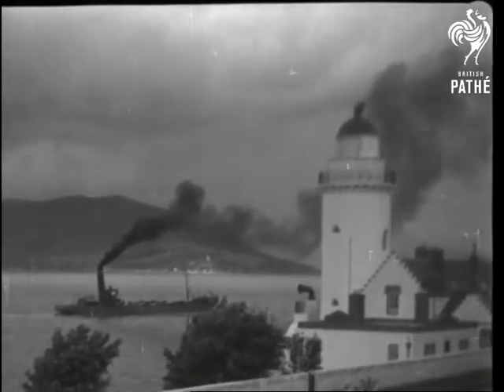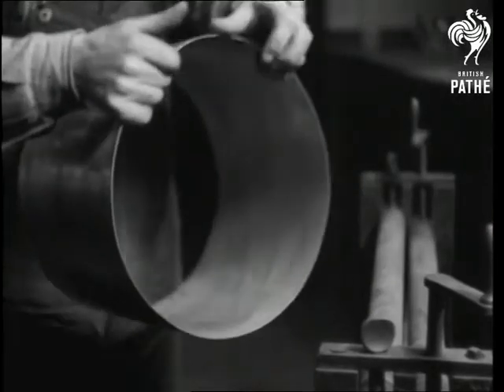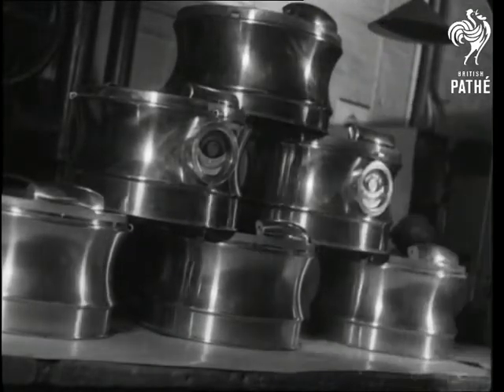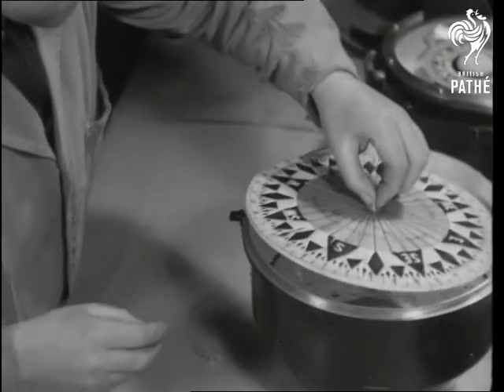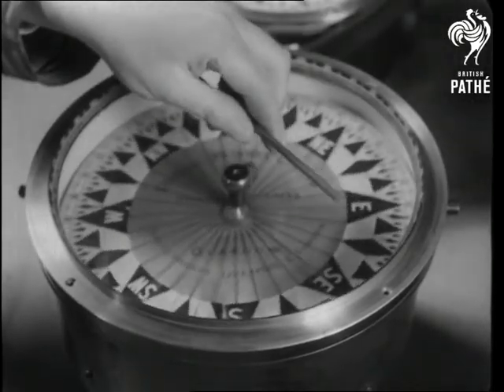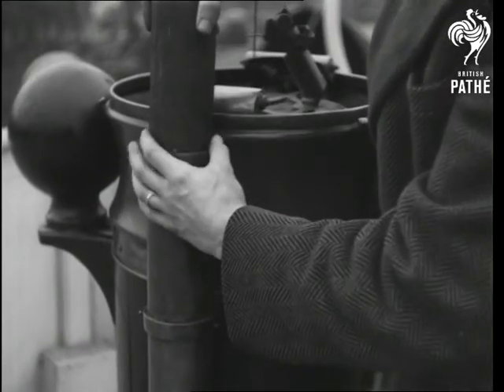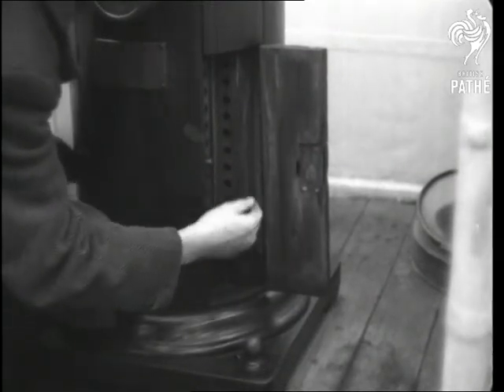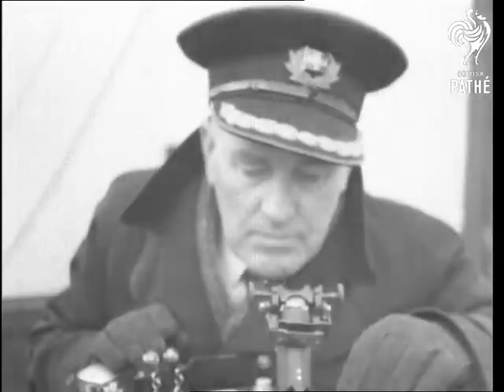Compasses Issue Title - This Way Please (1939)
No title - COMPASSES Making mariner's compasses.

Scotland.

M/S of ship sailing past lighthouse, M/S of captain looking at compass on deck.  M/S of sheet of metal put through the mangle, various shots as it is curved on rollers.  M/S of compass cases stacked together.  Various shots of the dial, it is balanced in the box and the top fitted, then a magnet is used to test it.  M/S of dial moving about. Various shots as other magnets are added to combat the other magnets on the ship.  M/S of ship sailing down the river Clyde.  M/S of the captain testing out the compass.
 FILM ID:1270.07